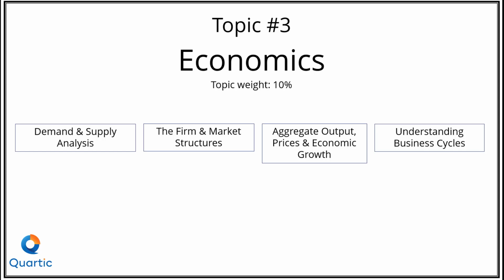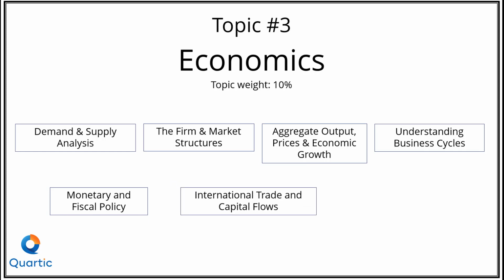CFA® Level I: 10 topics in 10 weeks - Topic #3: Economics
Struggling with CFA LI Economics? Watch this series of 10 videos as Dianne Ramdeen, CFA, provides a topic by topic overview of CFA Level I and cuts through to the heart of what you need to focus on to pass the exam.